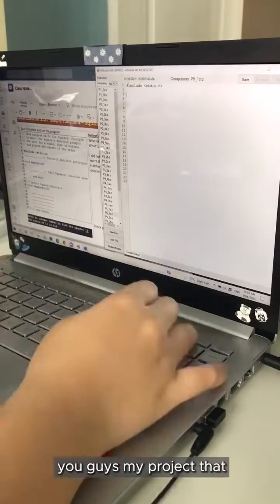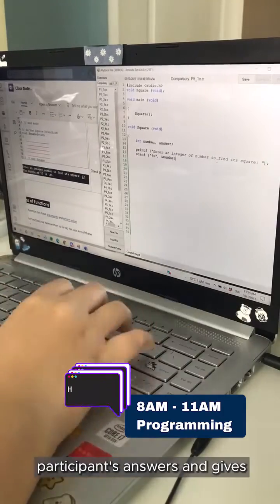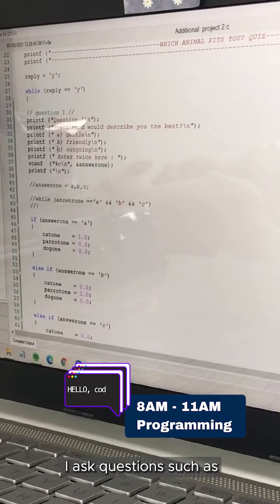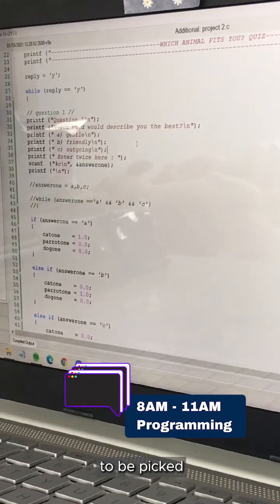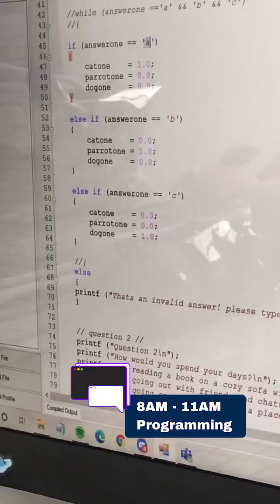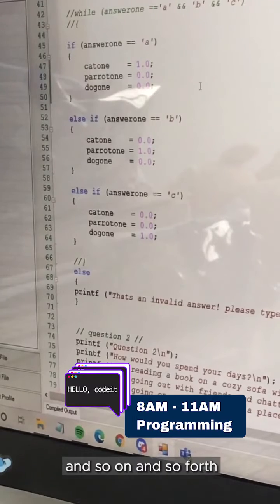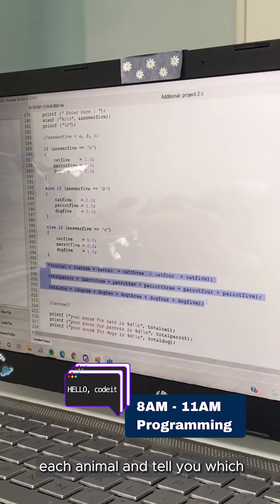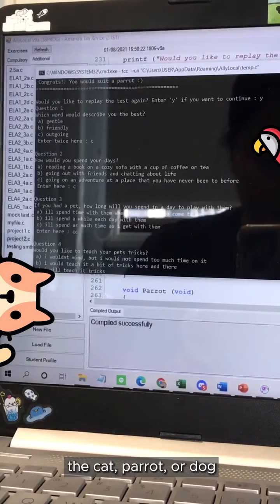Of "Course" NP - Common Engineering Programme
Are you good at math and science 📐🧪, and enjoy making things, but don’t know which course to choose? 🤷🏻‍♀️ Common Engineering Programme (CEP) might be the course for you! Join Amanda, a Year 1 CEP student, this STEMday as she shows you how CEP helps her to ease into engineering with a clearer goal in mind ⚙️